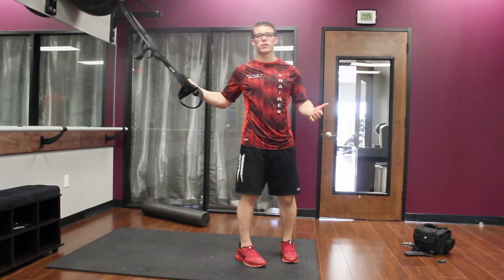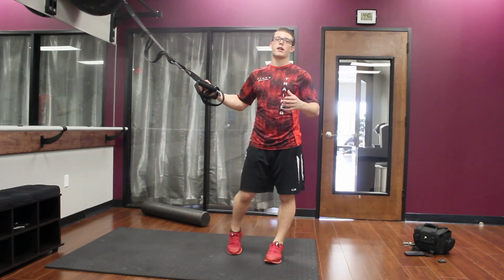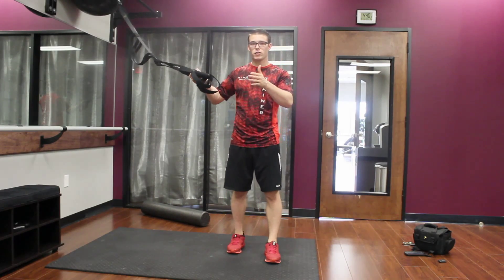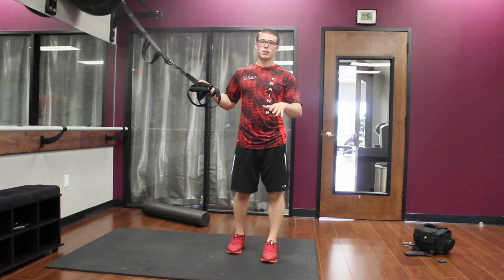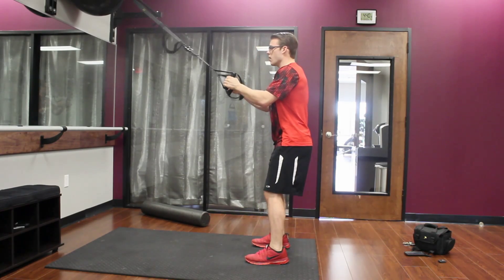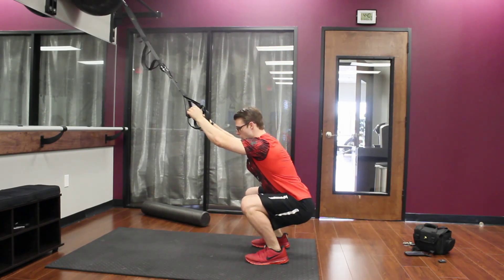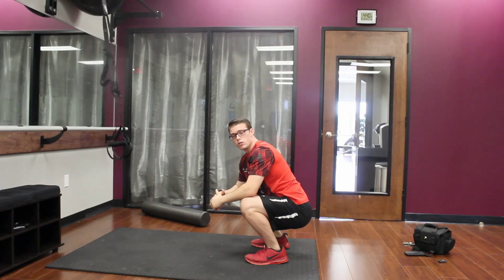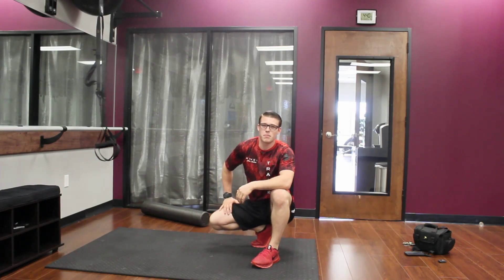Poor stability in squat!? Give this a try...